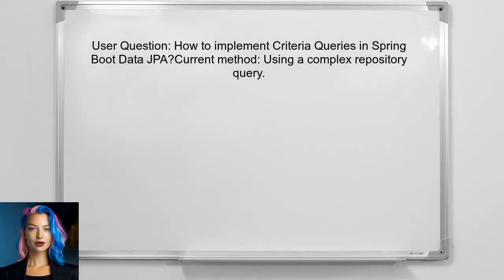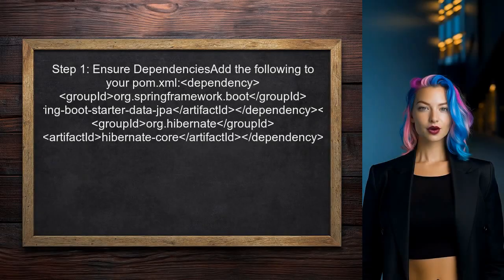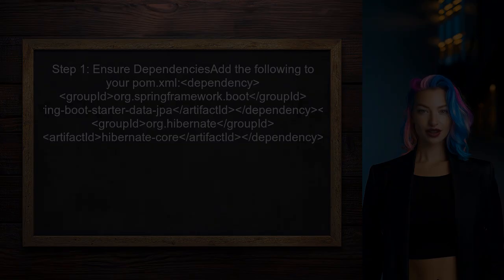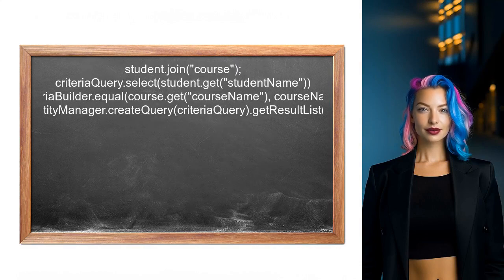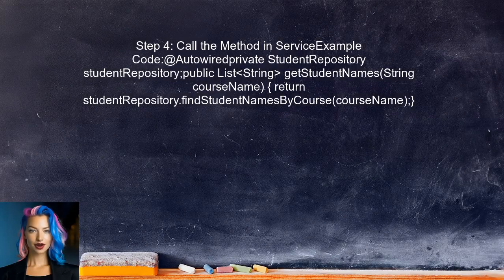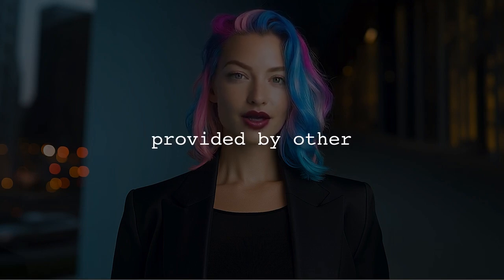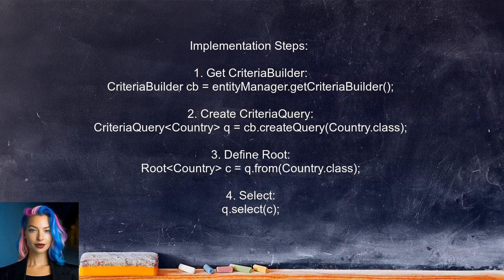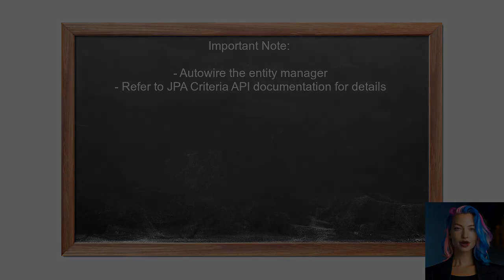Mastering Criteria Queries in Spring Boot Data JPA: A Complete Guide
In this comprehensive guide, we delve into the powerful world of Criteria Queries within Spring Boot Data JPA. Whether you're a beginner looking to understand the basics or an experienced developer aiming to refine your skills, this video will equip you with the knowledge to effectively create dynamic and type-safe queries. Join us as we explore practical examples, best practices, and tips to master Criteria Queries and enhance your data access layer in Spring Boot applications.

Today's Topic: Mastering Criteria Queries in Spring Boot Data JPA: A Complete Guide

Related to: masteringcriteriaqueries, springboot, datajpa, criteriaqueries, springdatajpa, jpacriteriaapi, javapersistenceapi, springboottutorial, jpatutorial, criteriaqueryexamples, springbootdata, hibernatecriteria, queryingwithcriteria, springframework, javadevelopment, backenddevelopment, databasequeries, orm, object-relationalmapping,